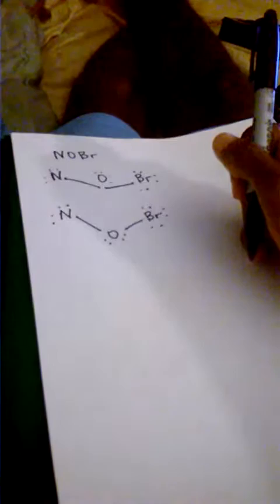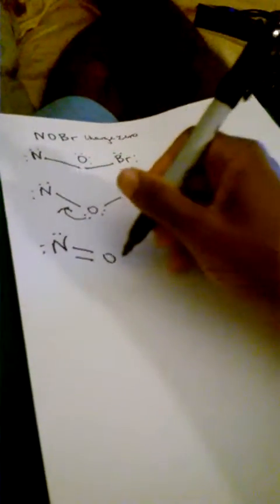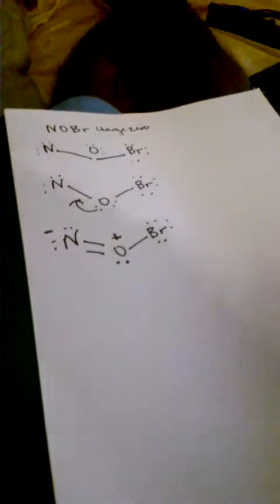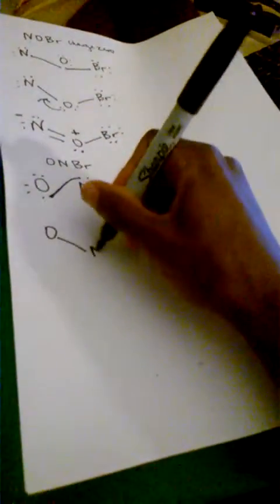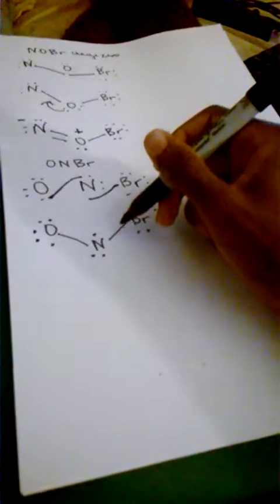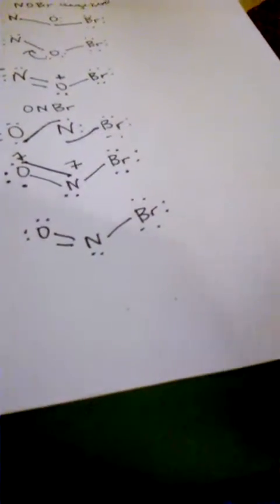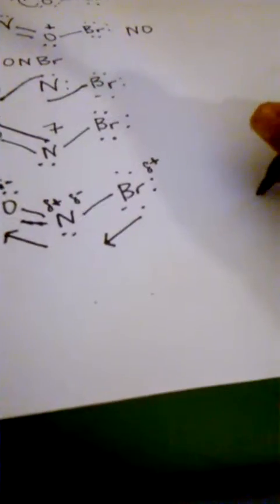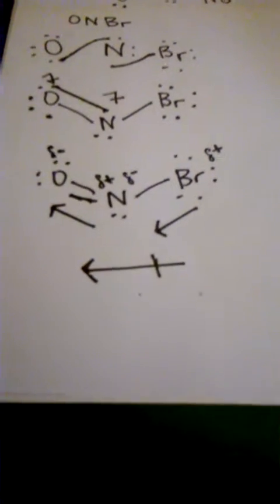Nitrosyl Bromide's Lewis Structure and Polarity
This is a problem I tried (and failed considerably) to show you guys before week 2's PLTL session.  This is what it should have looked like.